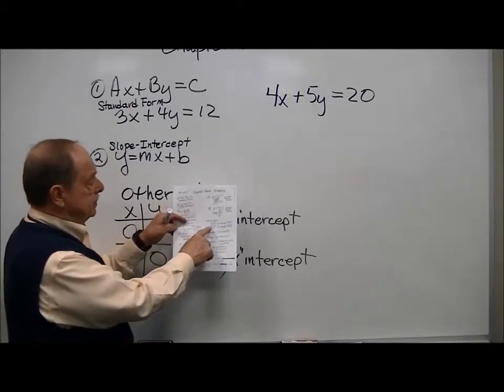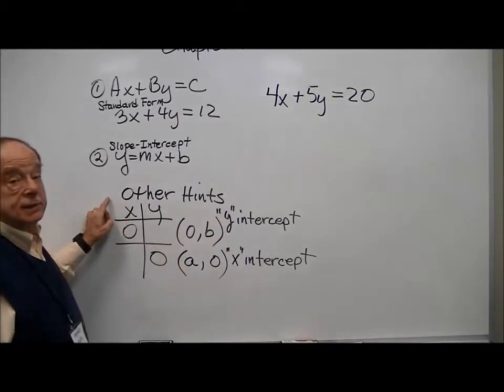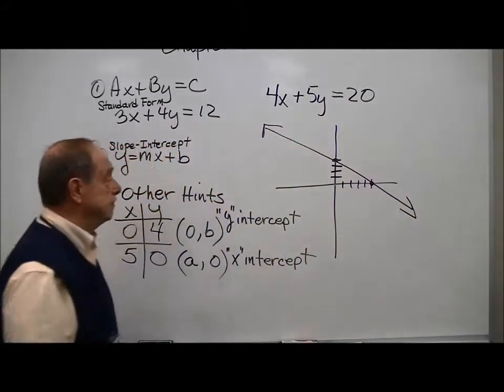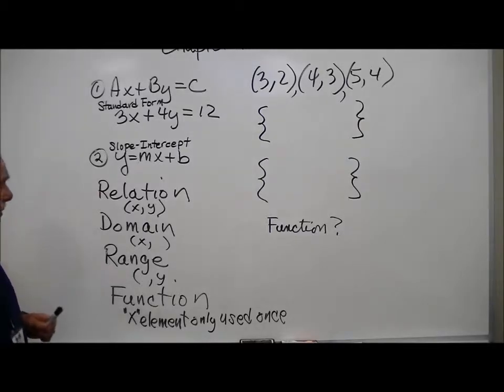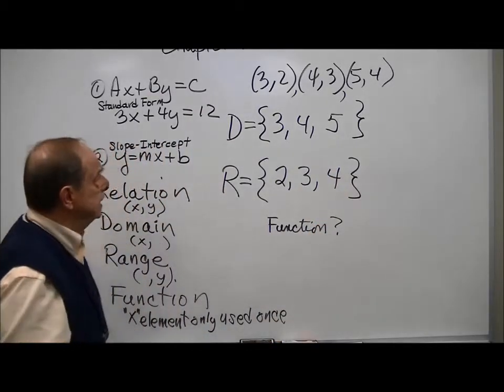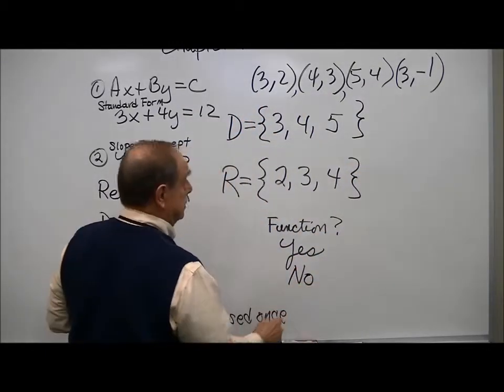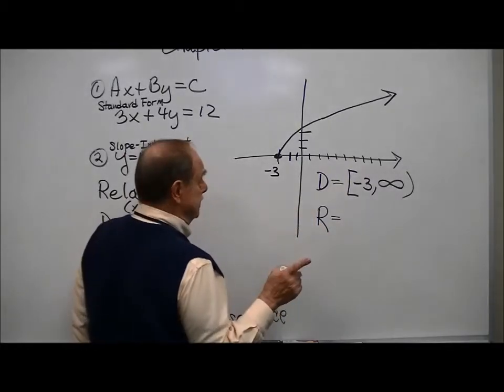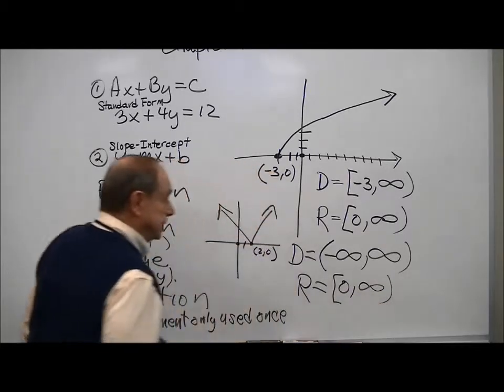1103 Chap 3 Graphing of Linear Equations Review Part 2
This completes the review of the worksheet available at the front desk. It includes relations, domain, range, and function. Also includes interval notation.